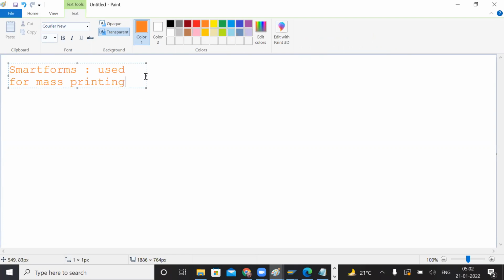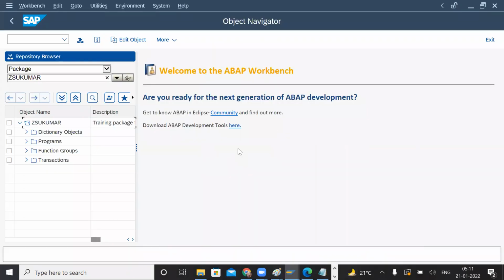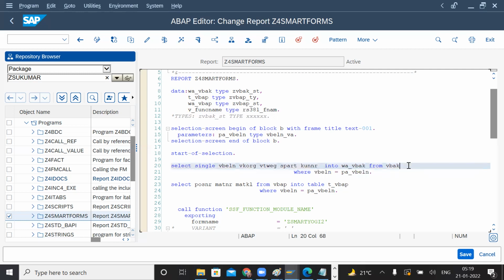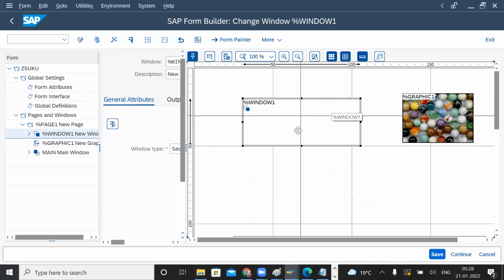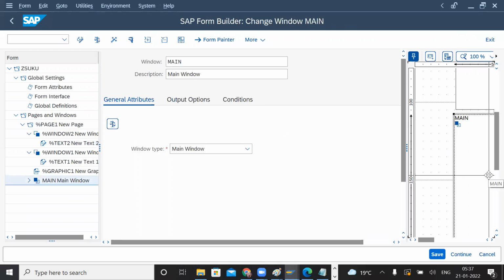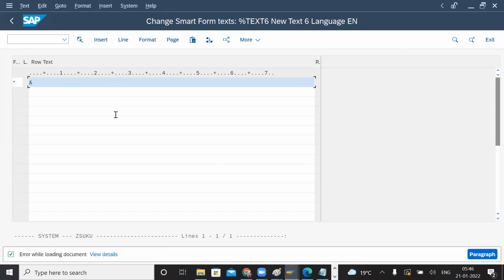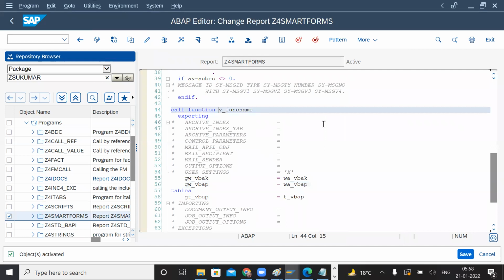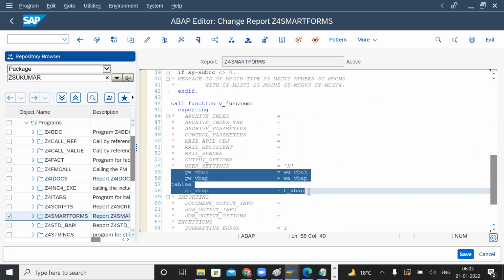SAP ABAP Smartforms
This video explains how to develop the SAP ABAP Smartforms from the scratch.